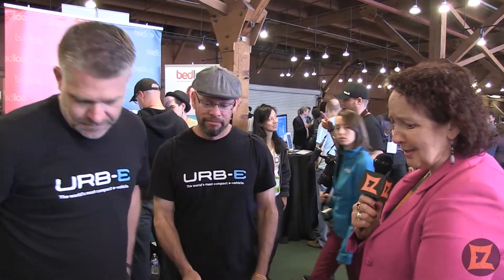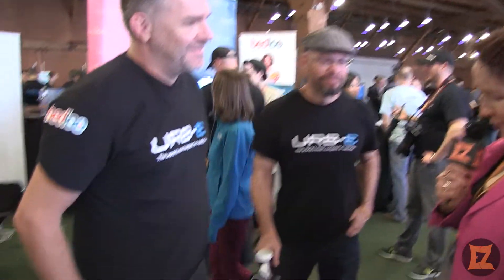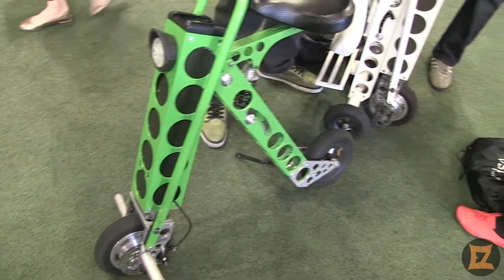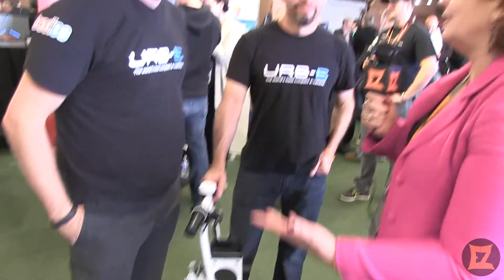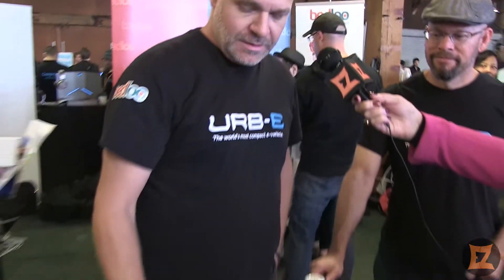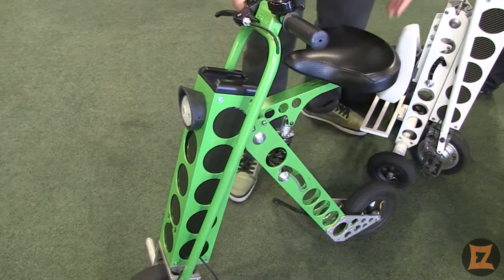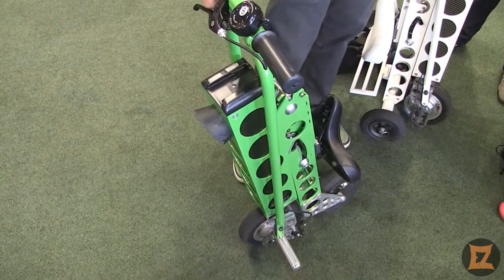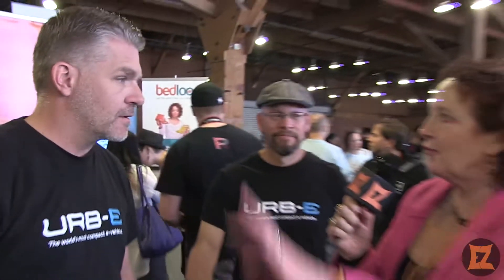Mateo Neri & Grant Delgatty, CoFounders URB-E bicycle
I spoke to Mateo Neri & Grant Delgatty, URB-E bicycle @Launch 2014.  Its the world's most compact bicycle & is designed to go 20 miles on a single charge.  Its all electric & has a giant lithium battery in the front.  Top speed of 15mph & it folds so you can take it with you anywhere you go including train, bus or car.  It weighs only 27lbs & you can lift with one hand.  They are doing a crowd funding campaign on Indiegogo.  They are trying to take cars off the road not replace the bicycle.  I want a pink one!